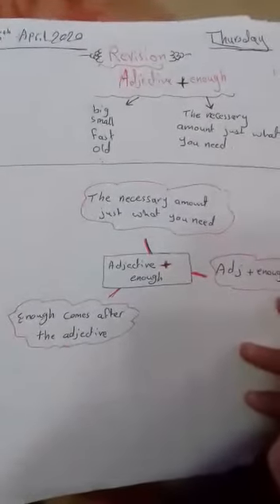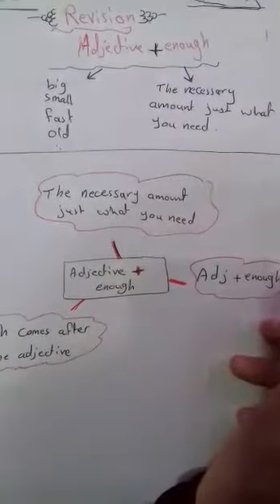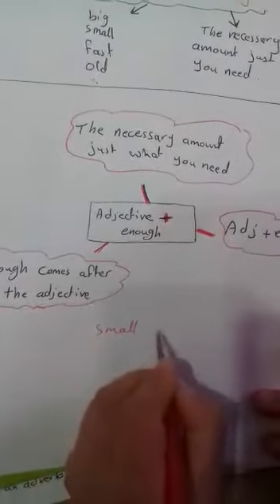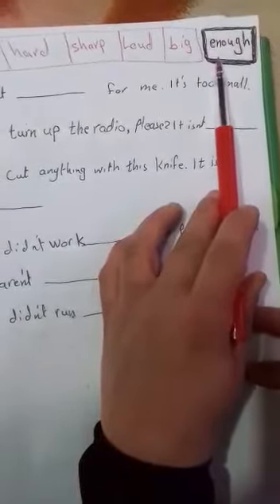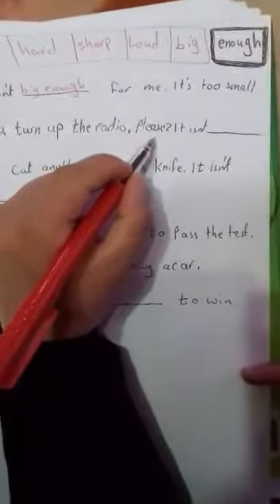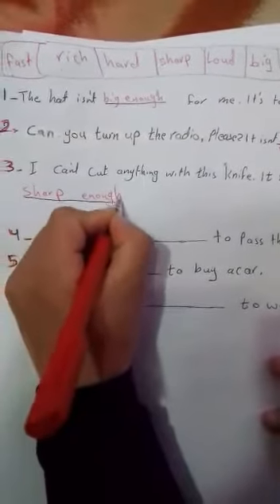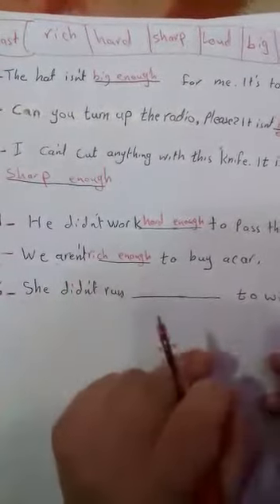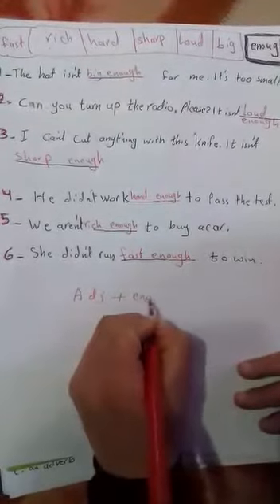فاطمة ناصيف الصف الرابع اللغة الانجليزية revision Grammar adjective unite 10